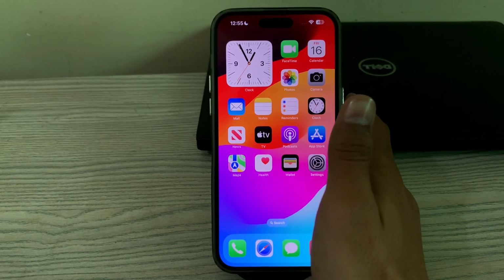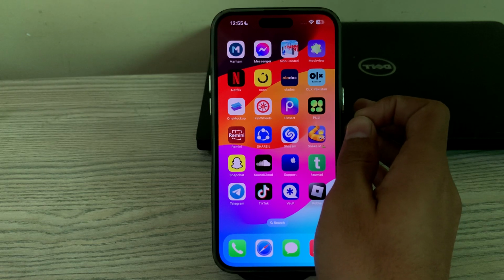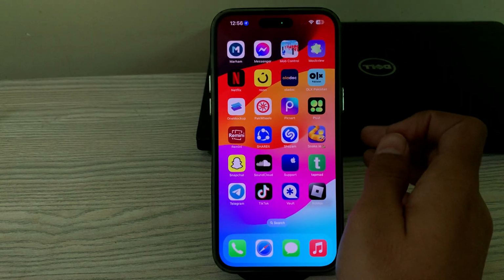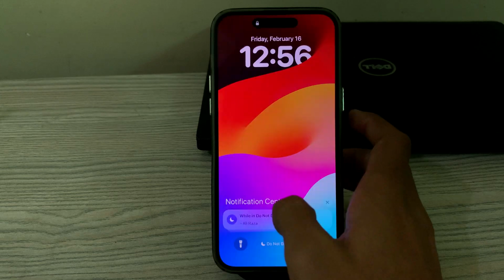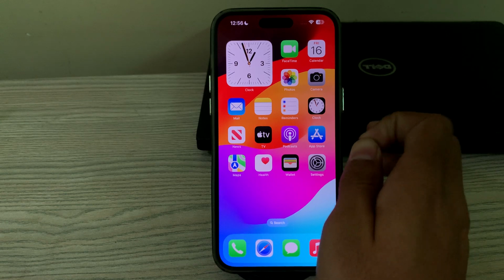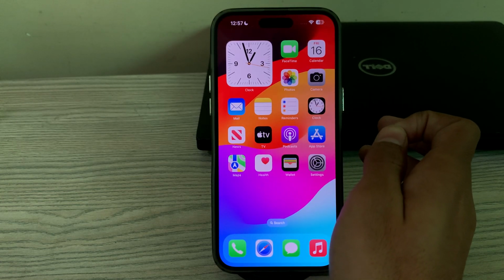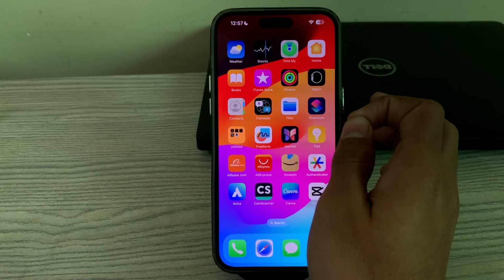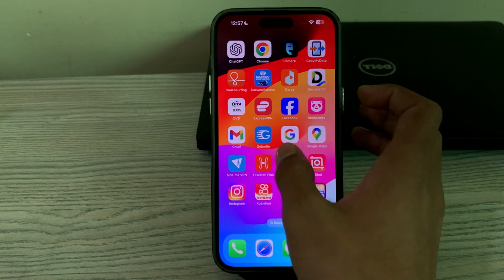How To Fix Snapchat App Not Working Issue on iPhone